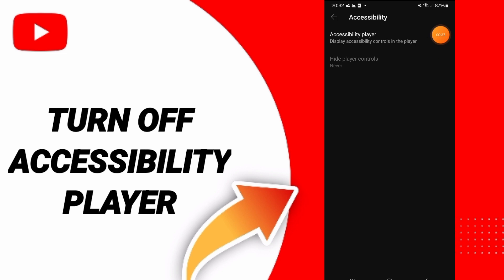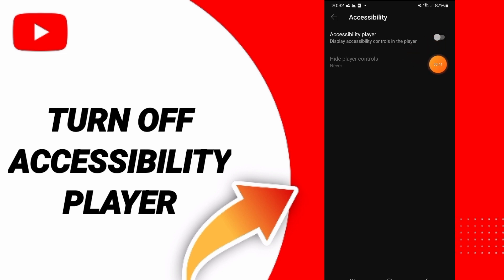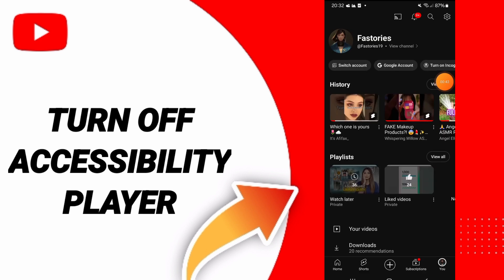How To Turn Off Accessibility Player On YouTube App Android 2024